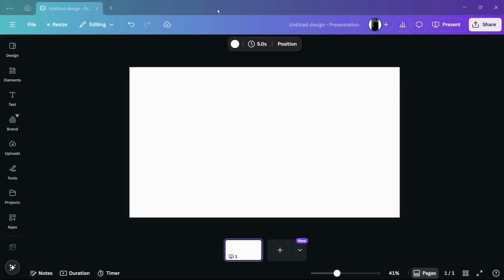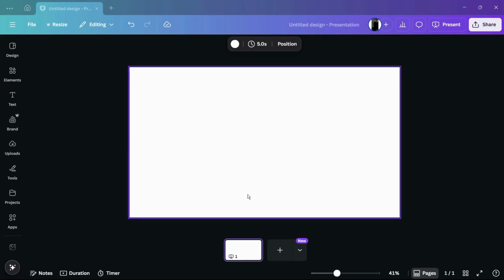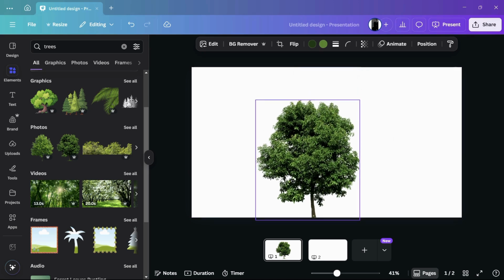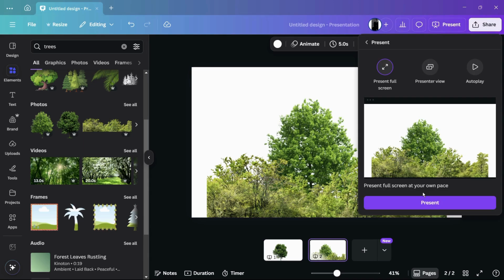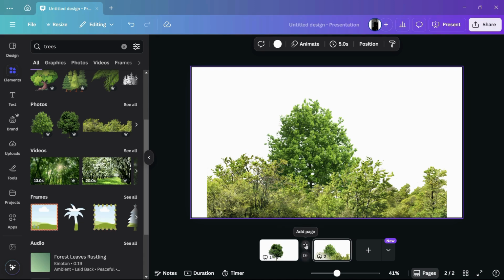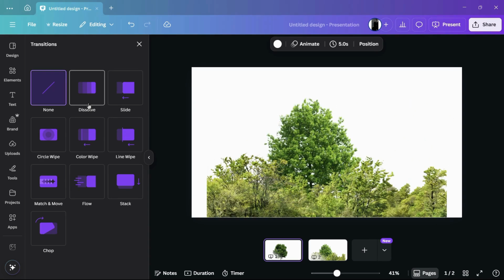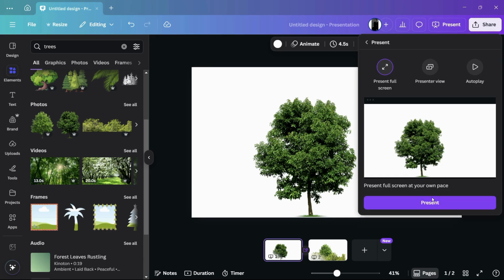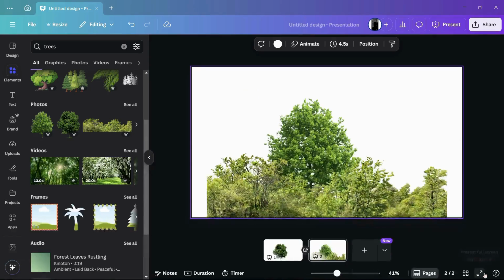How to Add Transitions Between Pages in Canva | Add Smooth Slide Animations in Canva (2025 Tutorial)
✨ Want to add smooth, professional-looking transitions between pages in Canva?
In this detailed Canva tutorial, you’ll learn how to add transitions between slides, pages, or scenes in presentations, videos, and multi-page designs — all using Canva’s built-in tools!

Whether you’re designing a pitch deck, school project, social media reel, or video presentation, transitions can make your content more engaging and visually polished. This tutorial works on both Canva Free and Canva Pro, and is compatible with desktop and mobile versions.

🛠️ In this tutorial, you'll learn:

How to add transitions between slides/pages in Canva

Types of transitions available (Dissolve, Slide, Circle Wipe, etc.)

How to control direction, duration, and style of transitions

How to apply transitions to individual or all slides at once

Tips to enhance storytelling flow using transitions

📌 Ideal for:

Teachers and students

Business professionals

Content creators

Freelancers & designers

🎯 Mastering page transitions gives your designs cinematic flow and better audience retention — essential for professional and social content in 2025!